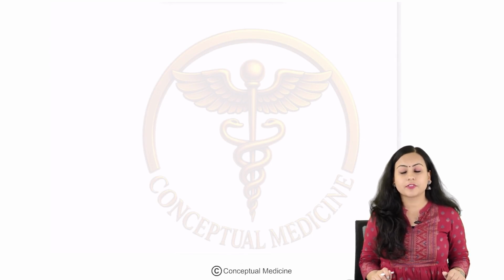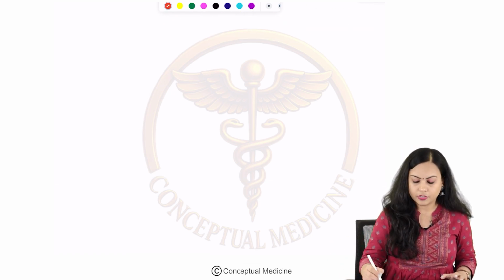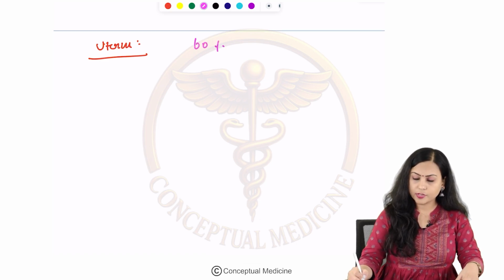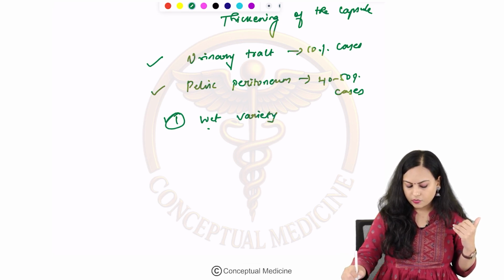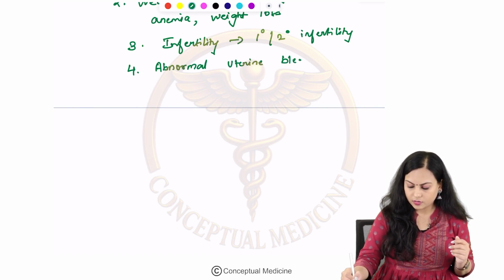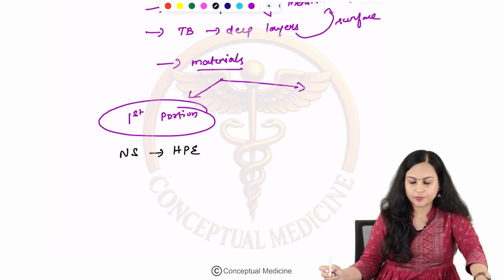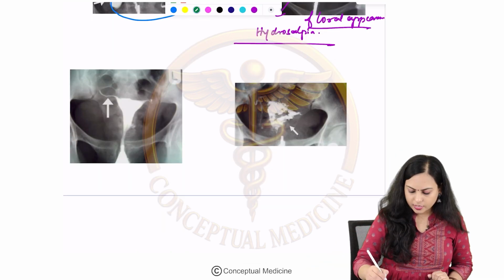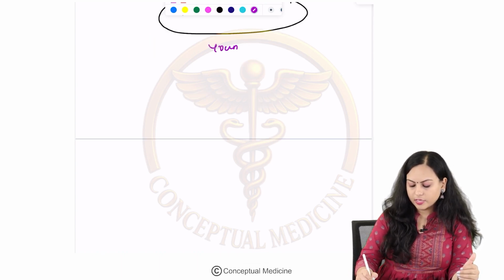73. Genital Tuberculosis 🦠 OBG for USMLE Step 2 CK | Pathogenesis, Diagnosis & Infertility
Genital Tuberculosis 🦠  OBG for USMLE Step 2 CK | Pathogenesis, Diagnosis & Infertility

In this high-yield lecture, we cover genital tuberculosis (TB), an often under-recognized cause of infertility and chronic pelvic disease. While more common in developing countries, it is an important condition to understand for USMLE Step 2 CK, particularly in patients presenting with infertility, menstrual irregularities, or pelvic pain.

We begin with the pathogenesis, explaining how Mycobacterium tuberculosis spreads hematogenously or via lymphatics from a primary pulmonary or extrapulmonary focus to the genital tract. The fallopian tubes are most commonly affected, followed by the endometrium, ovaries, cervix, and rarely the vagina or vulva.

Clinical features include infertility (most common presentation), menstrual disturbances (amenorrhea, oligomenorrhea, menorrhagia), chronic pelvic pain, and adnexal masses. Many patients remain asymptomatic until evaluated for infertility.

Diagnosis involves a combination of:

Imaging: hysterosalpingography (HSG) showing rigid, beaded tubes; ultrasound/MRI for adnexal disease.

Endometrial biopsy: granulomas and positive acid-fast bacilli (AFB).

Microbiological confirmation: culture, PCR, GeneXpert/NAAT for TB.

Management is primarily medical, using standard anti-tubercular therapy (isoniazid, rifampicin, pyrazinamide, ethambutol). Surgical intervention may be required for tubo-ovarian masses or severe pelvic adhesions, but fertility outcomes are often poor due to irreversible tubal damage.

By integrating pathogenesis, clinical presentation, and diagnostic strategies, this lecture equips students, residents, and clinicians with the tools needed to master Step 2 CK-style case questions and to recognize genital TB as an important differential diagnosis in infertility clinics worldwide.